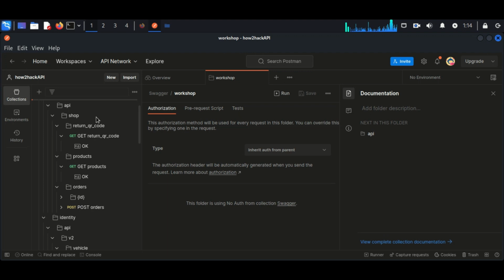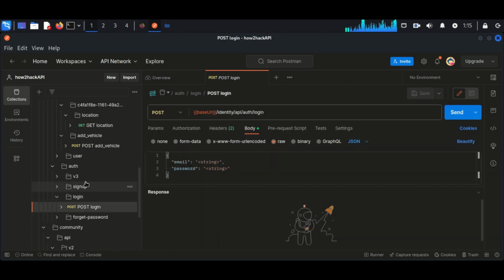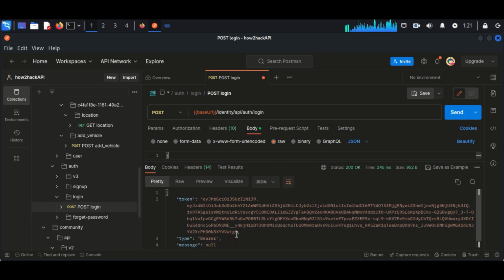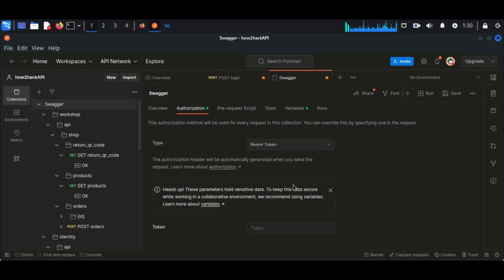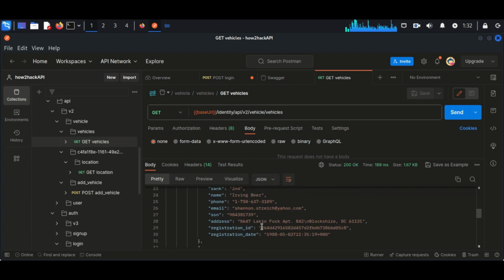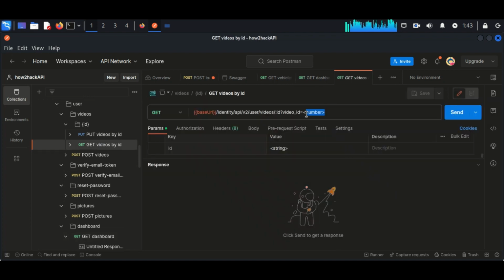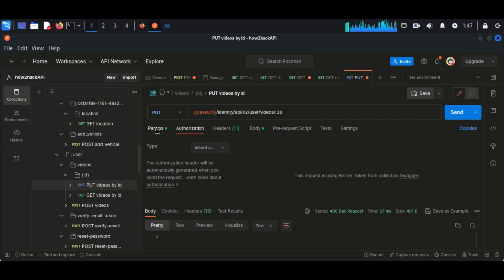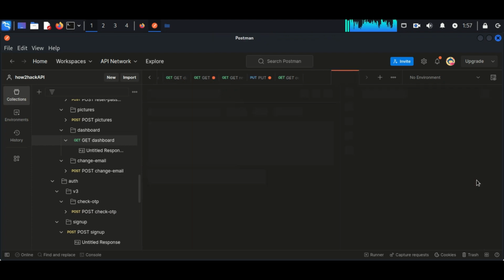Excessive Data Exposure | API Pentesting Tutorial | How To Hack | CRAPI Walkthrough API Pentesting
0:00 introduction
0:45 Exploits

API Penteting
Excessive data exposure
Crapi Walkthrough
Crapi API Pentesting Tutorial
how 2 hack
how2hack
API Pentesting tutorial